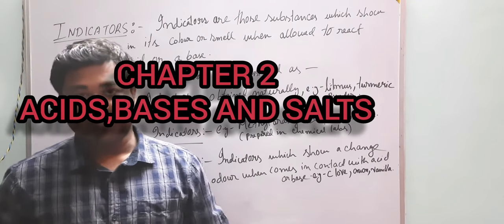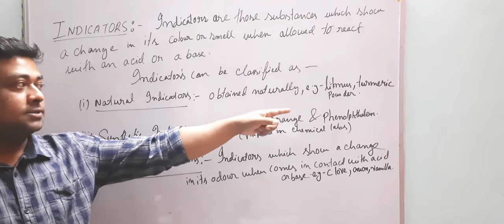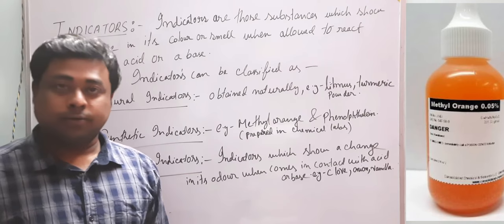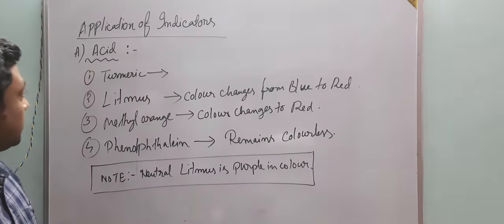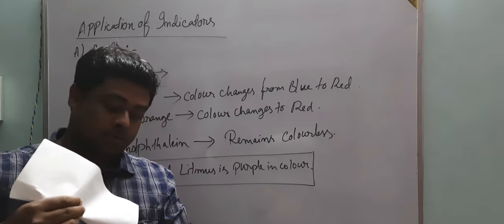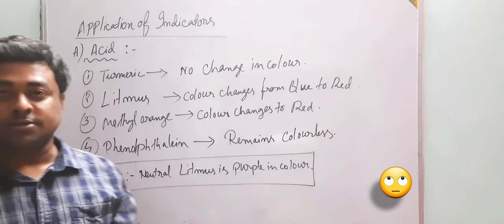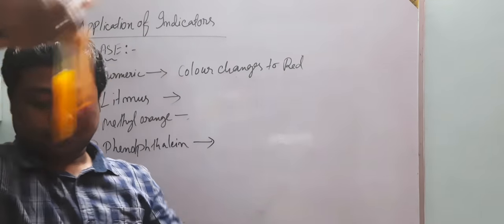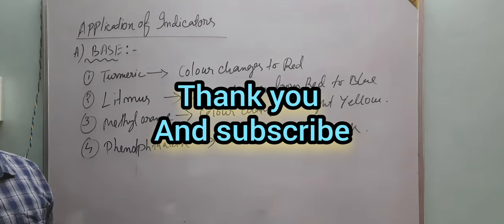CLASS -10 SCIENCE ( NCERT) FOR SEBA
Chapter - 2 Acids,bases and salts ( part-1)